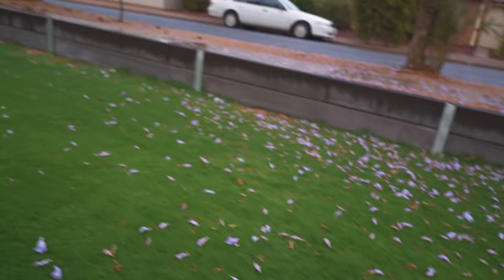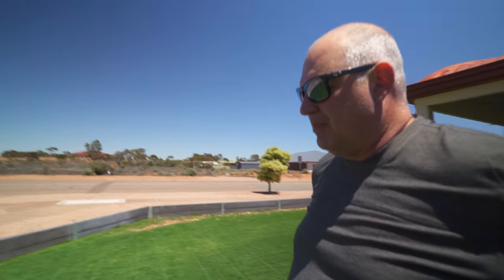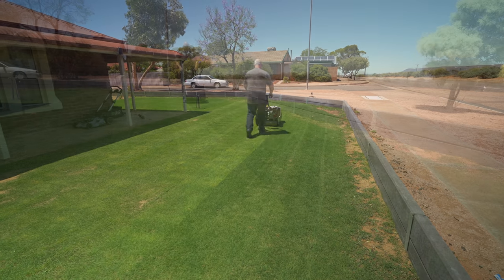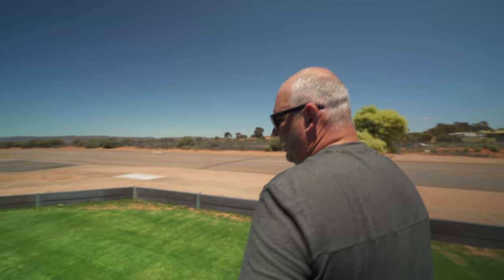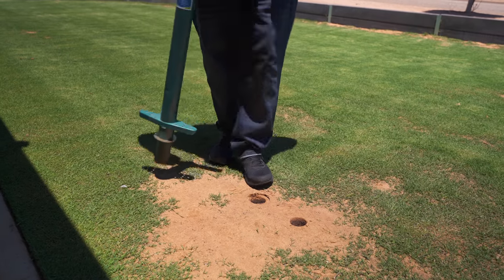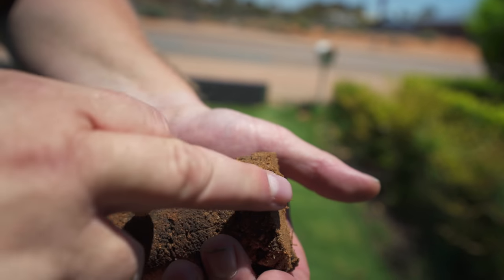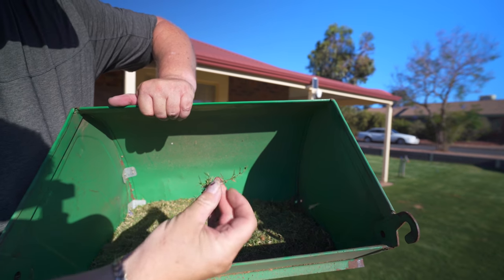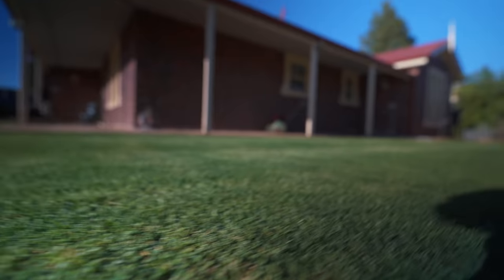First Mow and Groom and MowMaster R22G Impressions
First mow an groom of the season and I finally get to use thee MowMaster R22G.

Basically I had been away 2 weeks for work and a lot of rain happened. Missus did 2 mows at 25mm in the first week that I was away and the second week basically was rain and more rain.

The lawn was certainly fluffy and in desperate need of a mow. I knew it'd be too long to take from 20-25mm down to 10mm in one shot so I new it'd end up looking a bit bruised because I was mowing into the crown of the plant.

But I am thinking ahead. I had basically 2 clear non-rainy days in my week back home before my next 2 week deployment for work so It was a low cut, a double cut after the first cut, a groom and then another cut.

The first groom was to basically attack longer runners and create more growing points in the lawn rather than pulling up thatch.. the idea is that the grow back will be thicker and more consistent.

Seeing as I was headed away for two week I did a green light 300mL with Root Builder 100mL and PGR (Primo Maxx) at 10mL tank mix, for 100m2.

The Pro Plugger I am using in the video can be found at Reel Solutions website.

If you are looking for Plant Growth Regulator, our friends at the toolroom sell it

I have got someone with the R22G that will mow my lawn twice a week while I am gone, set at 12mm just so it doesn't get too long beforeI come back.